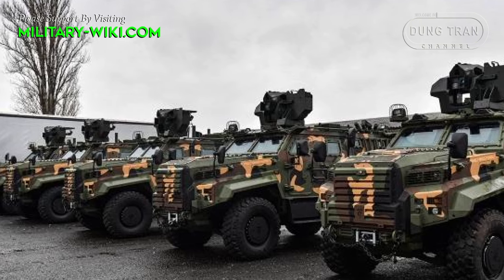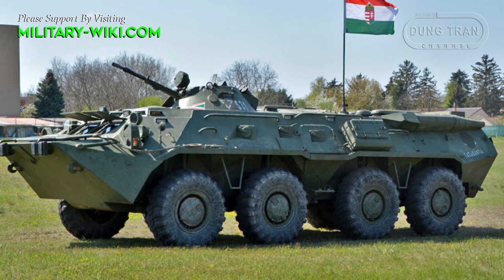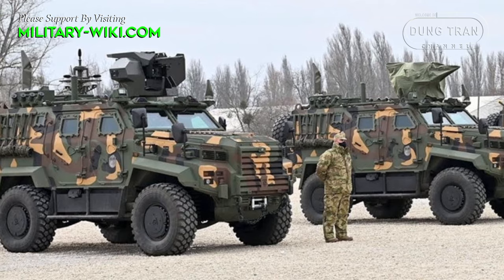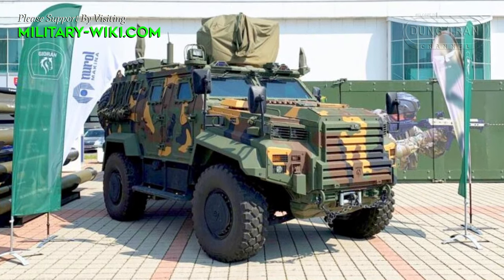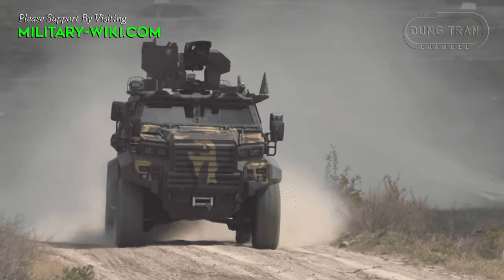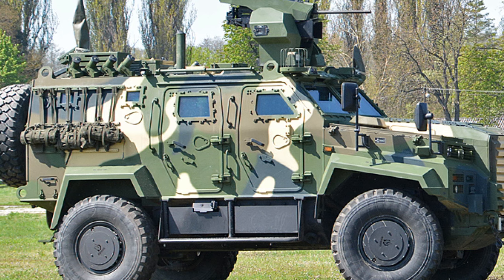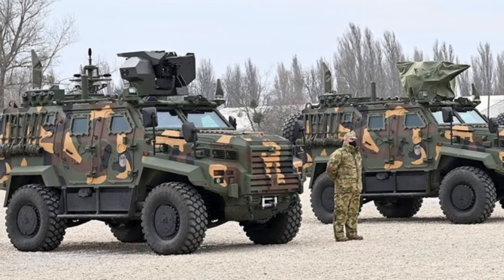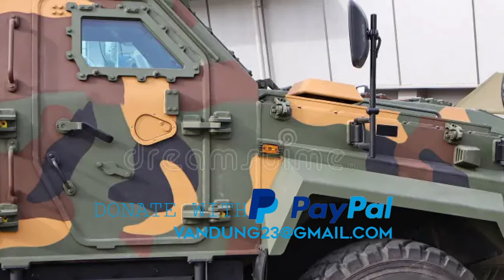Gidran Tactical Vehicle Hungary's Elite Armored Force On Wheels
Welcome to the cutting-edge world of military innovation with the Hungarian Gidran Combat Vehicle! Designed to excel in diverse combat environments, the Gidran sets a new standard for maneuverability, firepower, and tactical superiority.

Key Features:

Advanced Maneuverability: The Gidran is engineered to navigate through challenging terrains with unparalleled agility, ensuring swift and precise movement in any battlefield scenario.

Optimized Firepower: Equipped with state-of-the-art weaponry systems, including rapid-fire cannons and missile launchers, the Gidran delivers devastating firepower to neutralize threats effectively.

Enhanced Protection: Prioritizing the safety of personnel, the Gidran features reinforced armor and advanced defense mechanisms, providing unmatched protection against hostile attacks and ballistic threats.

Integrated Technology: Harnessing the power of cutting-edge technology, the Gidran boasts an integrated communication network and sophisticated surveillance systems, enabling seamless coordination and real-time situational awareness on the battlefield.